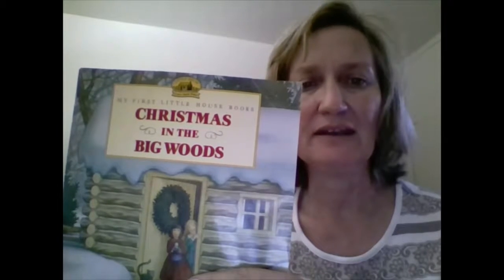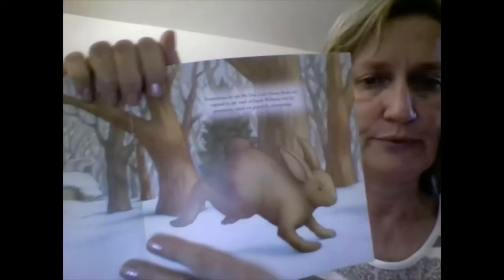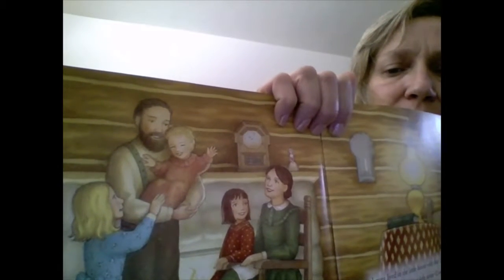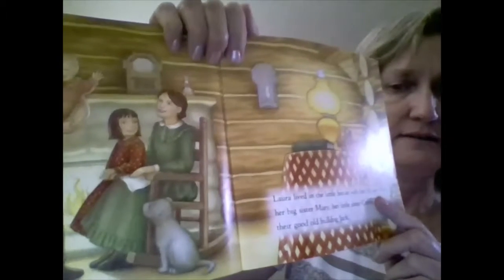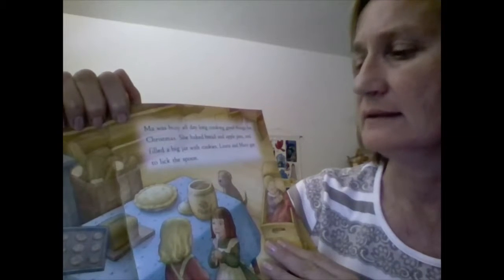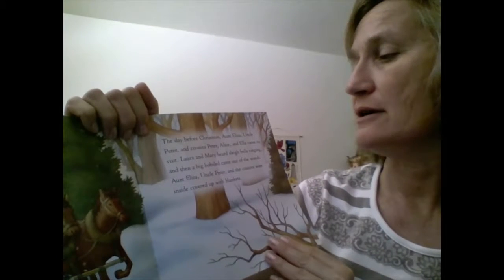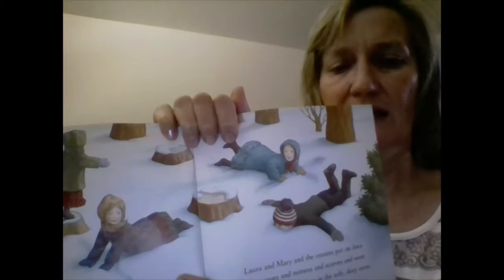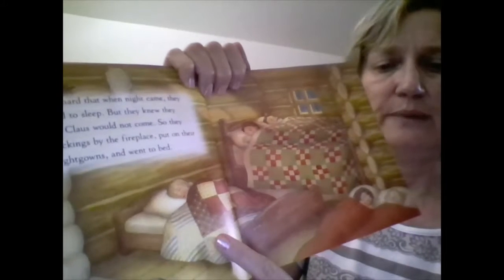Christmas Book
Just another little read-aloud for the kiddos from Mama